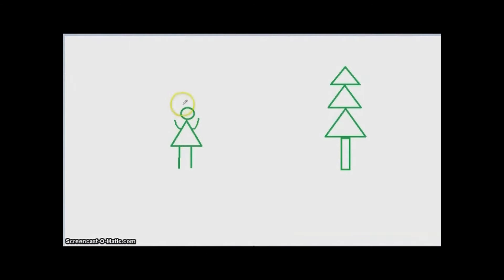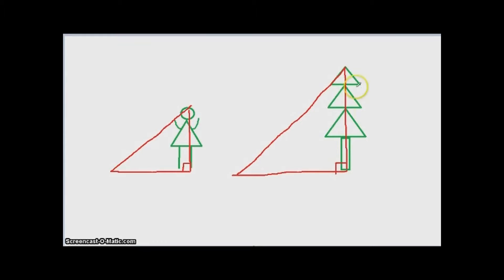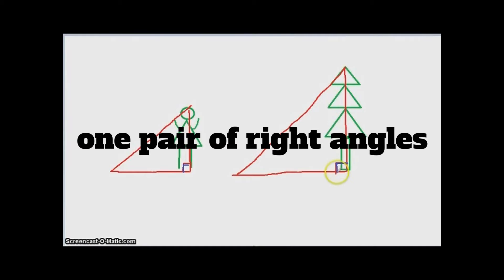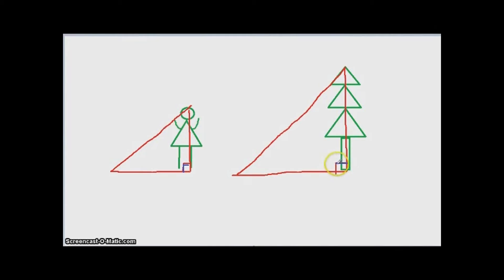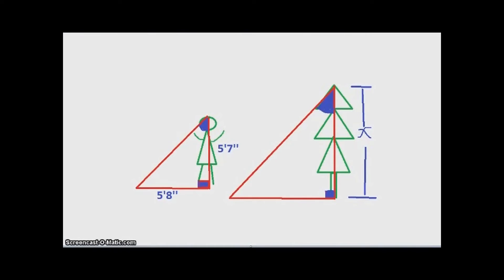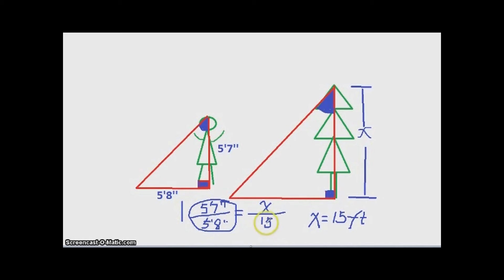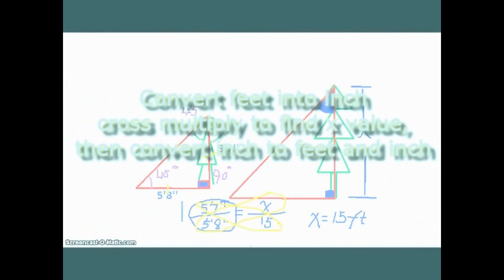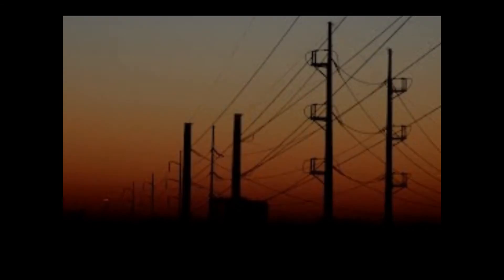How to measure a tree's height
use triangle similarity to solve real life problems